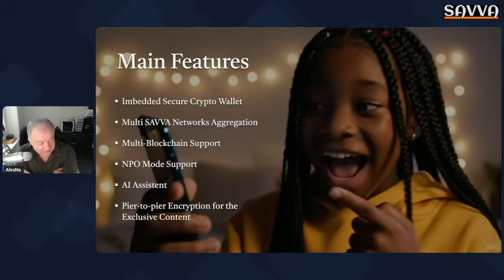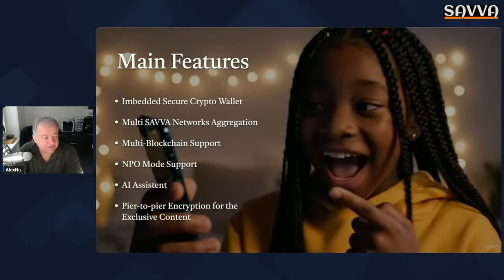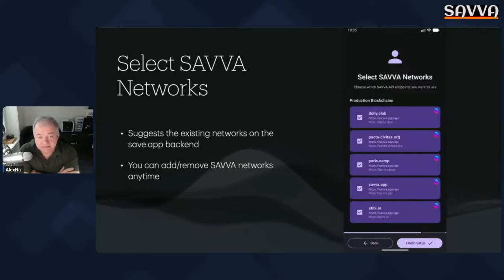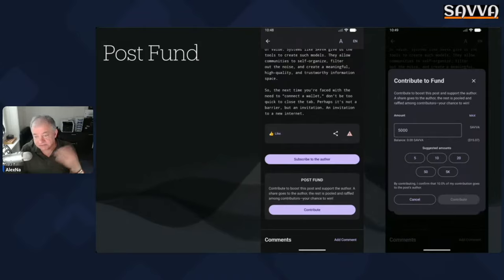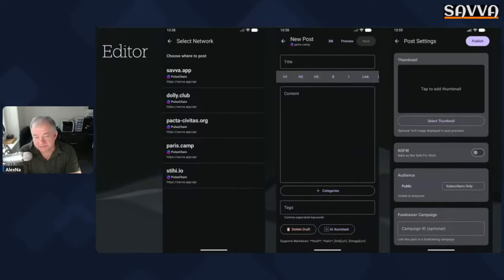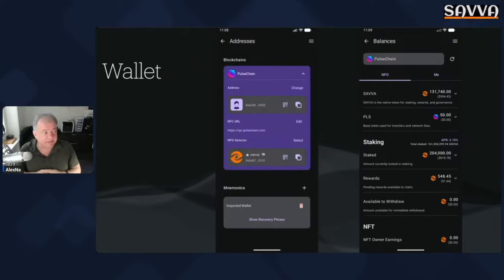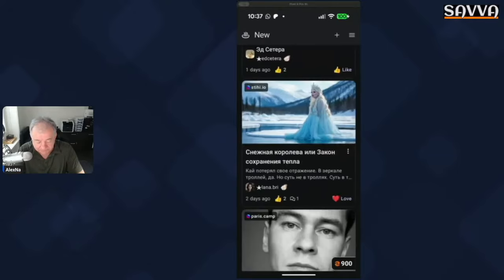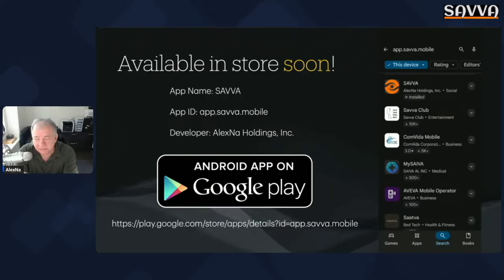SAVVA Android APP launch stream (ENG Dubbing)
SAVVA Social Crypto Platform launching stream